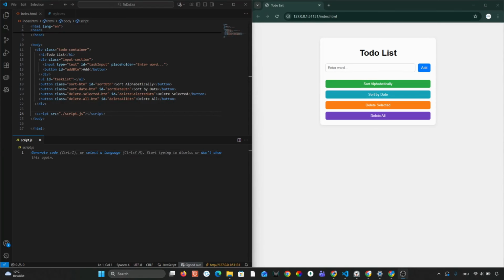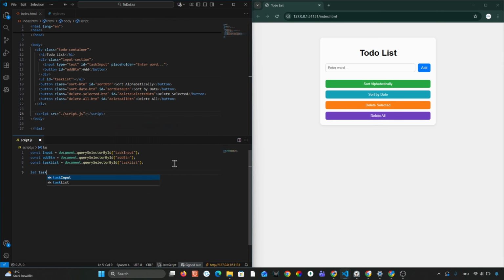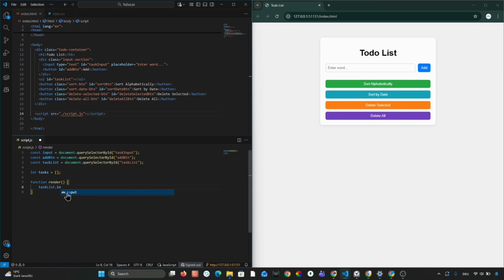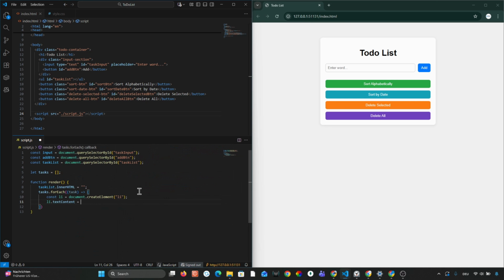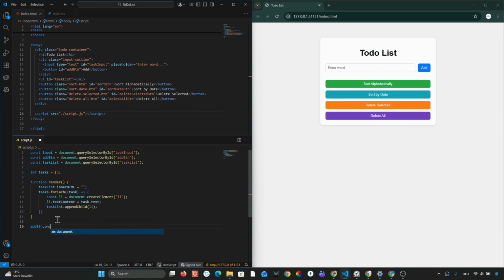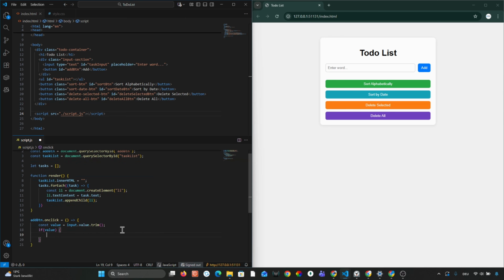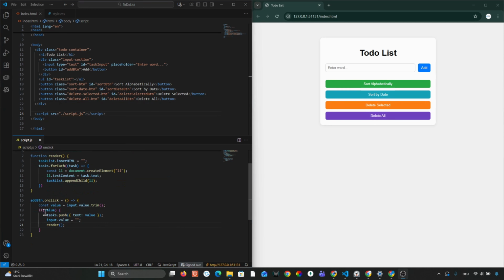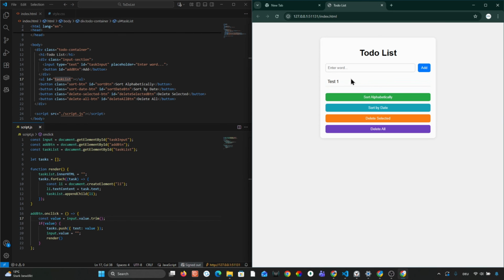Your Todo App Comes Alive! Add Tasks Dynamically with JavaScript Part 4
Learn how to manage data and update your webpage dynamically using basic JavaScript! In this tutorial, we break down a simple To-Do list application step-by-step.
We cover key concepts like:
🔹 Selecting elements (getElementById)
🔹 Storing data (let tasks = [])
🔹 Rendering the UI (render() function)
🔹 Handling user input and button clicks (onclick, .trim())
🔹 Dynamic DOM manipulation (createElement, appendChild)